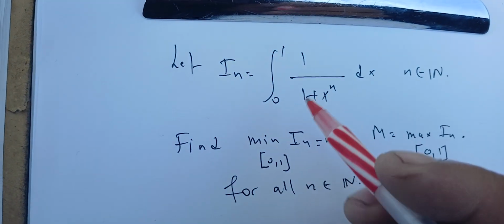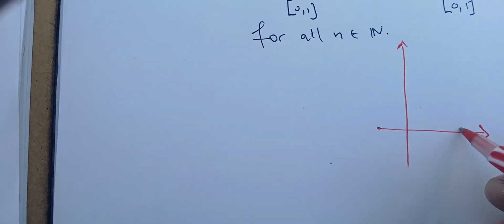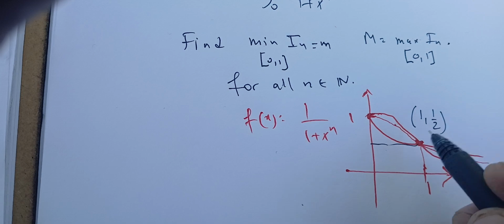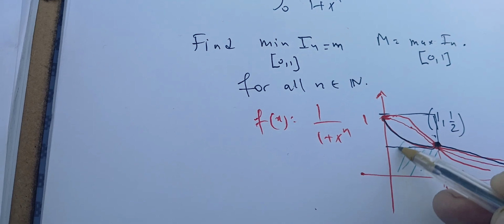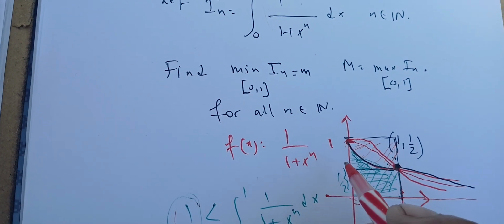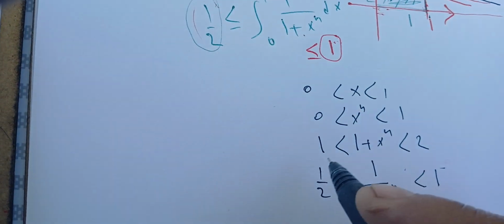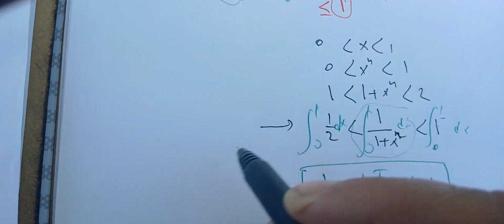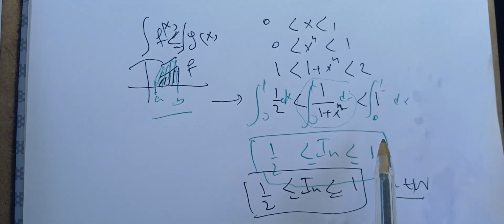Find min and max of the integral of 1/(1+x^n) on [0,1] for all the values of n.